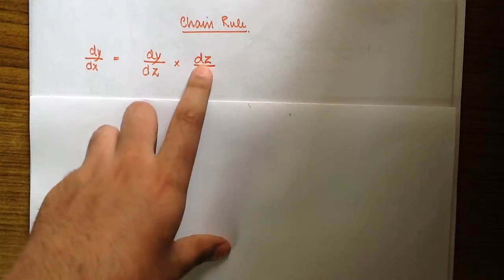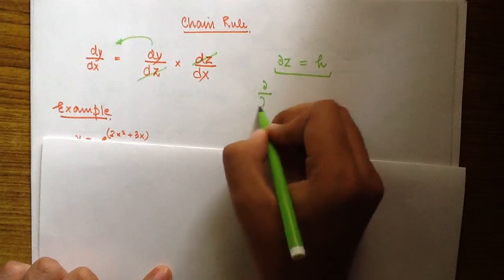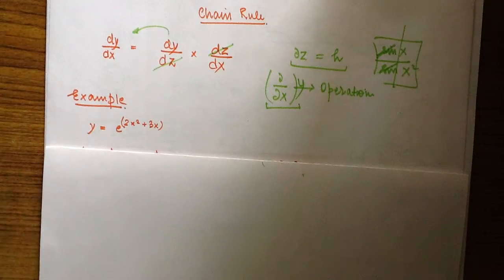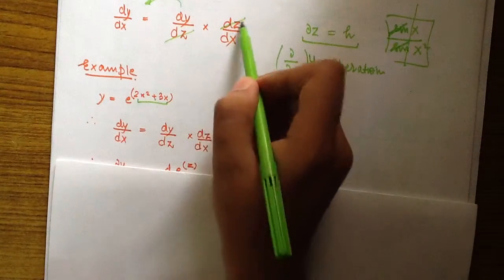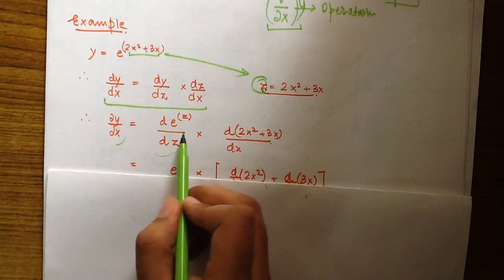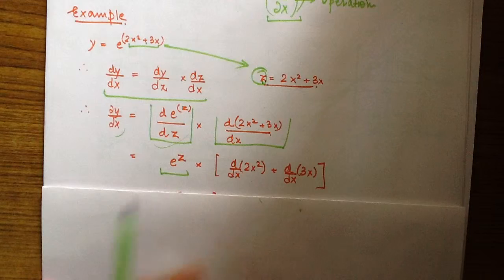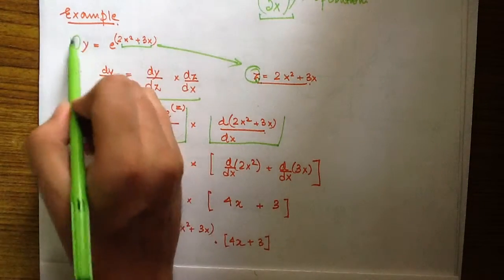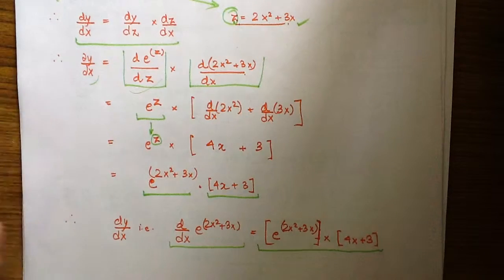The Chain Rule for Differential Calculus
hey guys, this is my video explaining the chain rule for calculus.